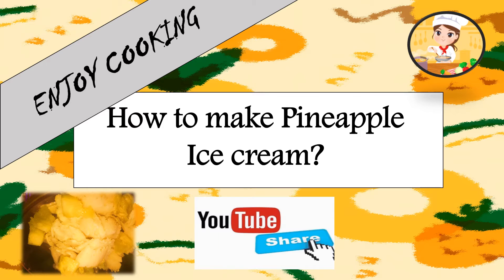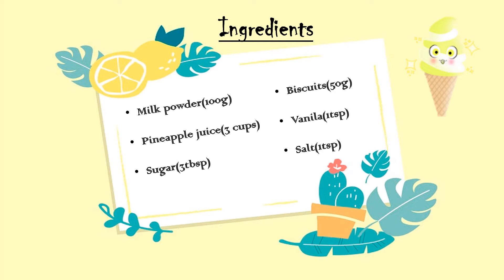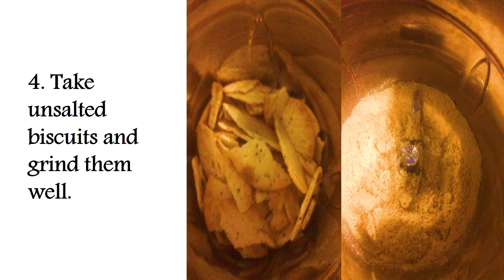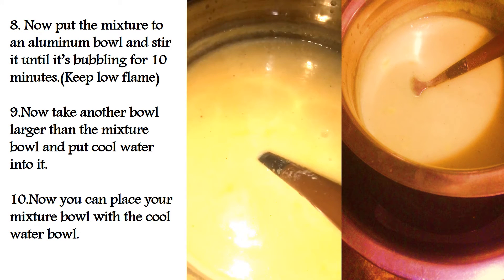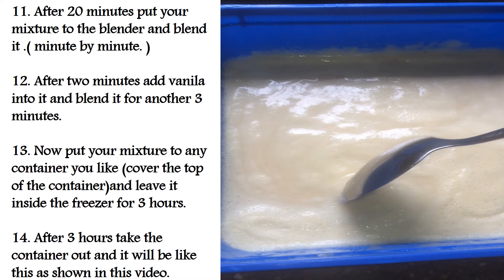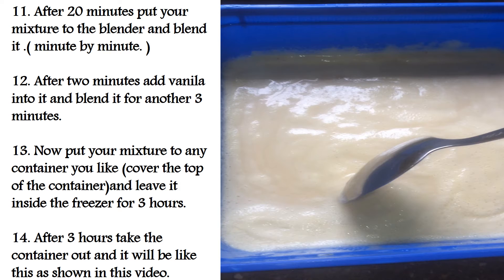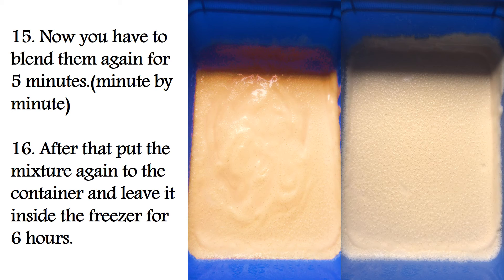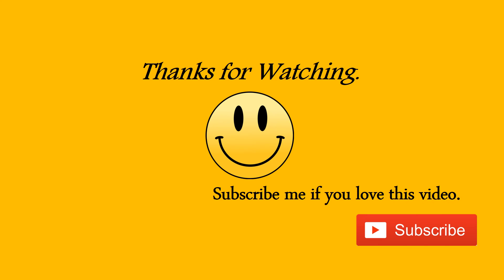How to make Pineapple ice cream? (Enjoy cooking)pineapple ice cream#ice cream#අන්නාසි අයිස්ක්‍රිම්#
Welcome to my Enjoy cooking channel.Try this it's easy.only few ingredients.

Join with me from these social media platforms-